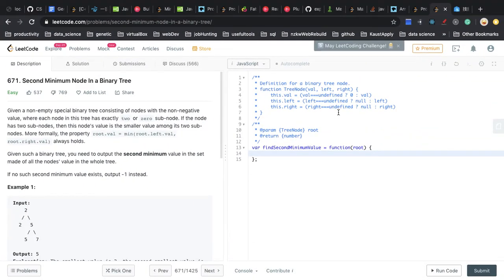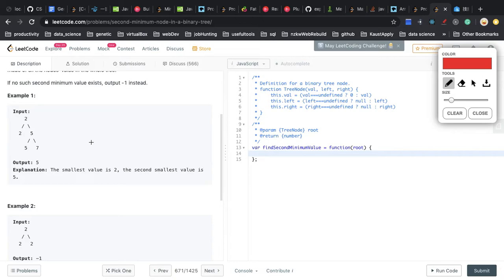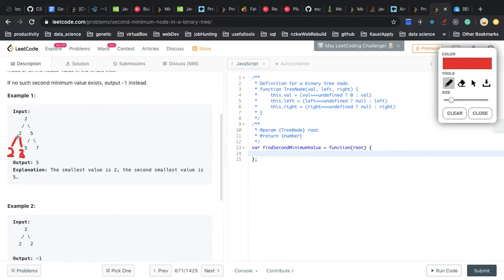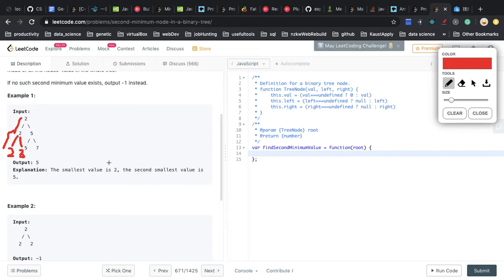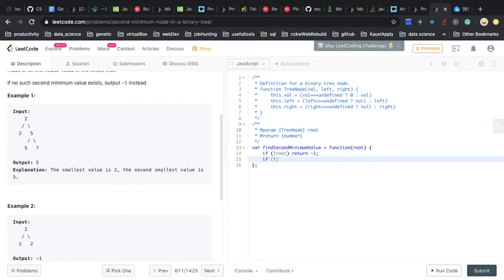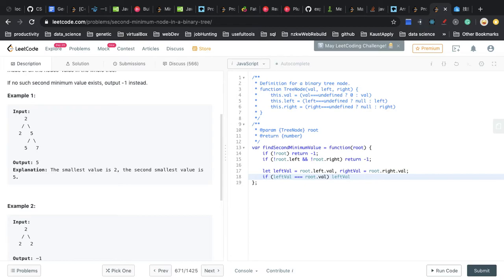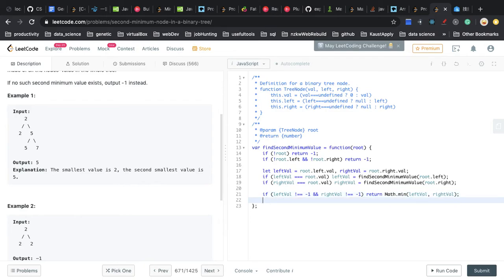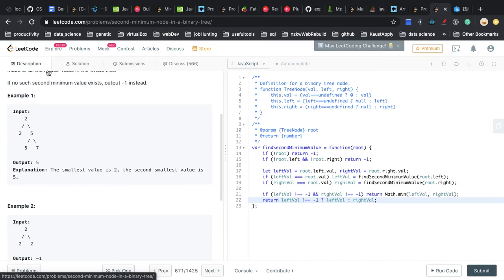Leetcode671.SecondMinimumNodeInaBinaryTree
My JavaScript solution for Leetcode671.SecondMinimumNodeInaBinaryTree